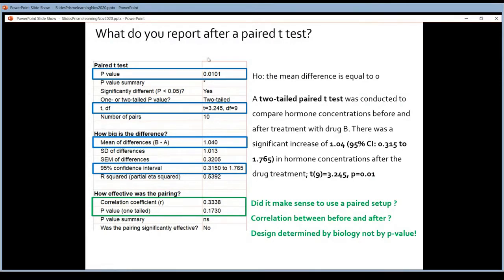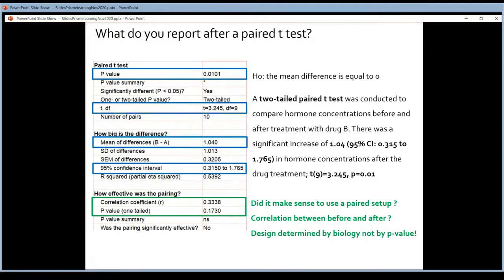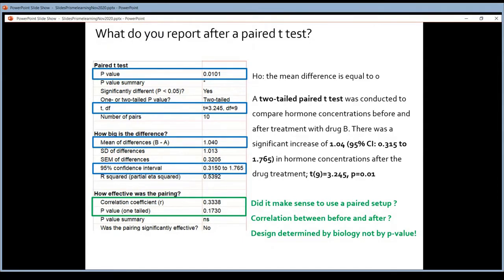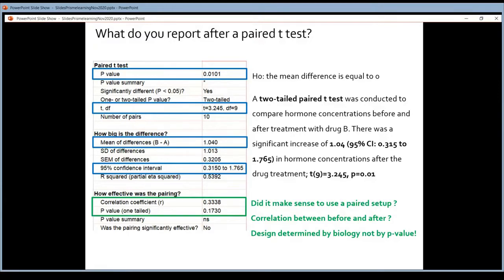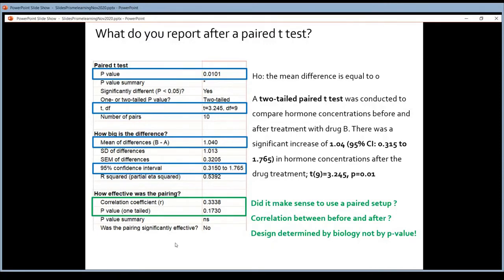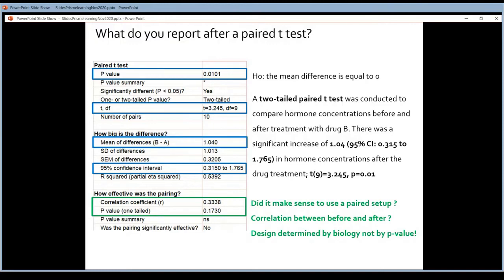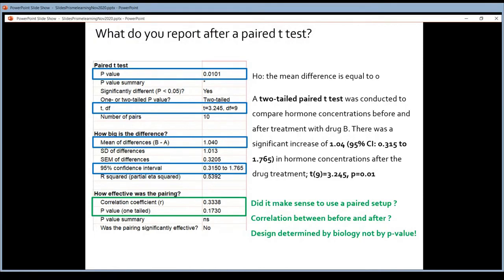Basic statistics in Prism 23 by VIB Bioinformatics Core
How to report the results of a paired t test?